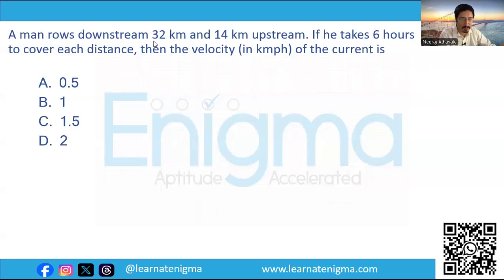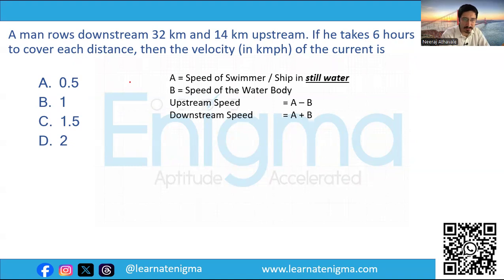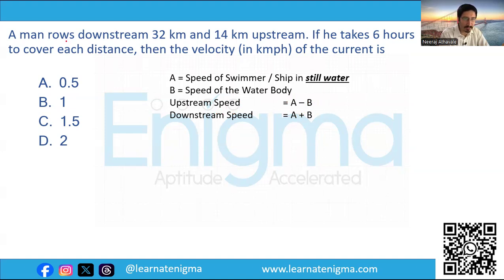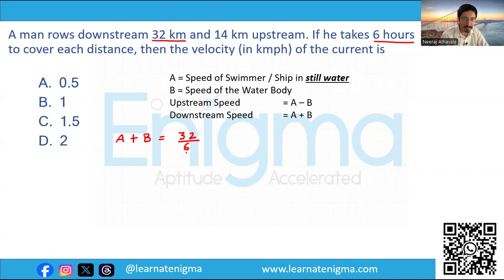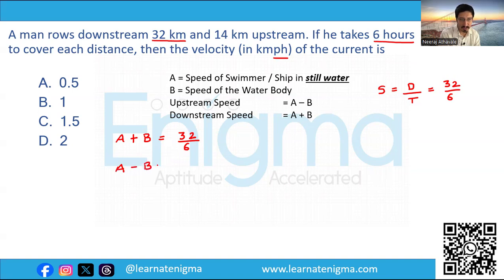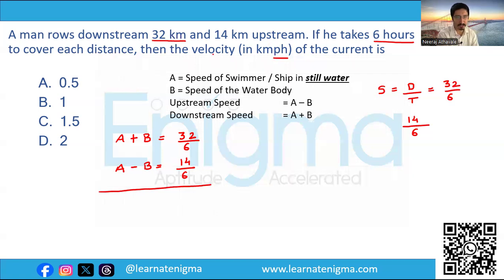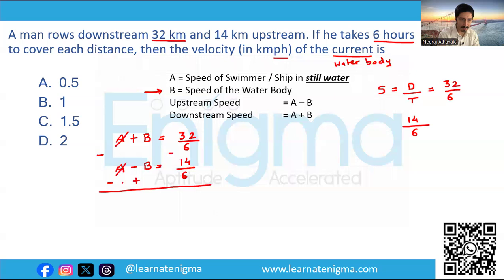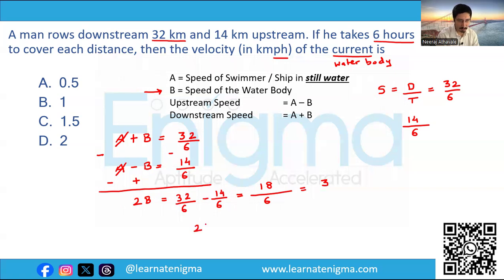Boats and Streams - Basics - Find Speed of Water Body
A man rows downstream 32 km and 14 km upstream. If he takes 6 hours to cover each distance, then the velocity (in kmph) of the current is
A. 0.5
B. 1
C. 1.5
D. 2